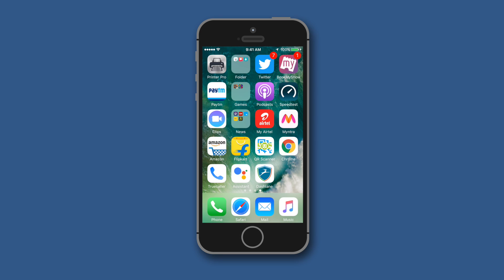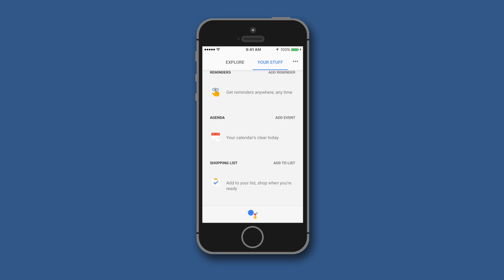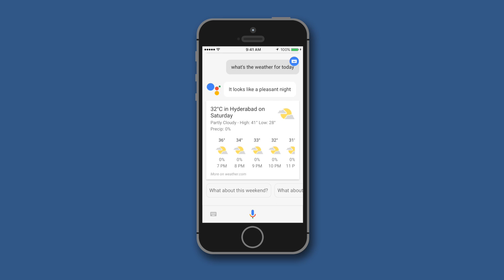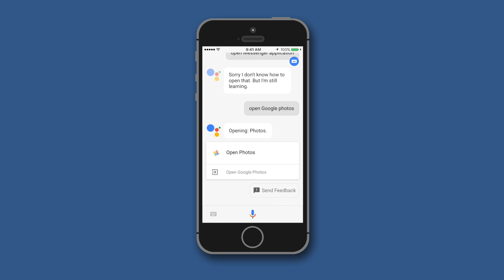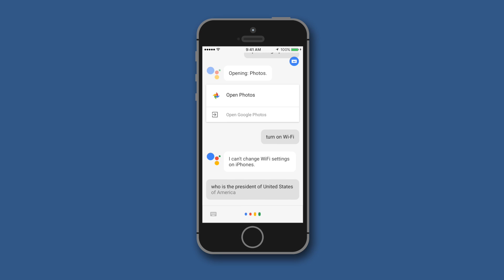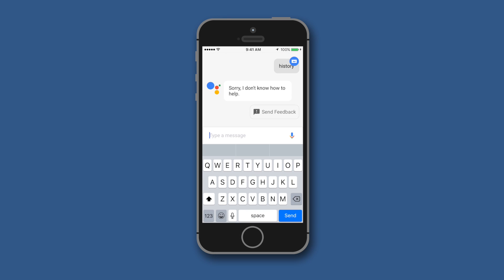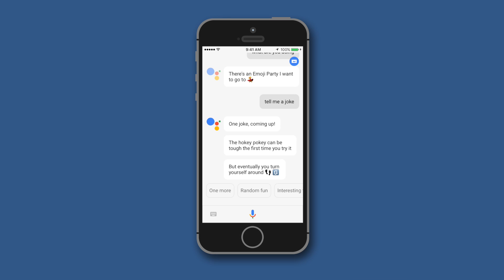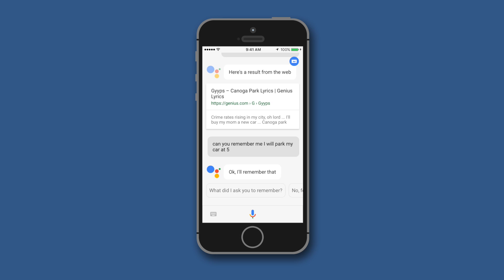Google Assistant On iPhone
Google finally announced assistant for iPhone in I/O 2017 Keynote

Google Assistant is available as an application on US  Appstore as of now and it is coming soon for more other countries

This video is about quick review of Google Assistant on iPhone